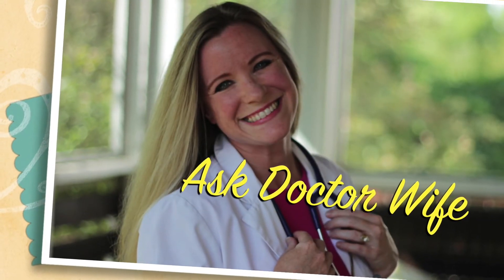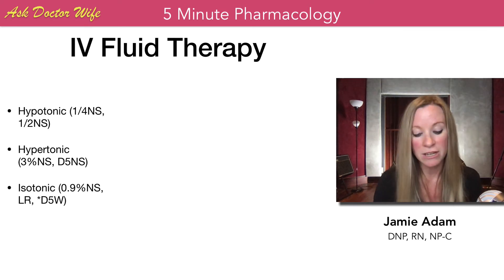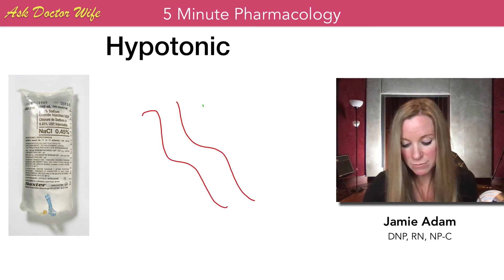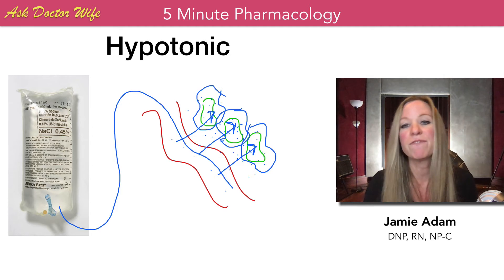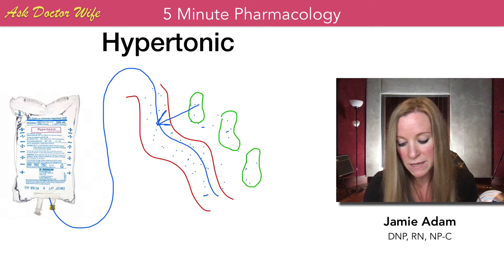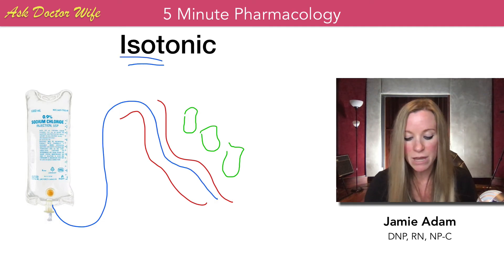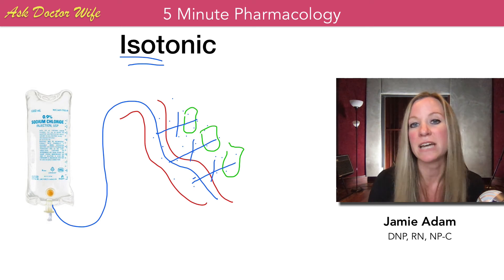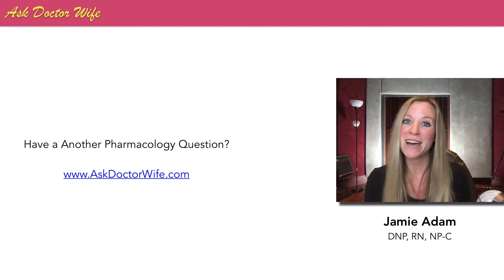How to really Study Pharmacology - IV Fluid Therapy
Learn the 4 Steps to Easy A's in Nursing with my free workshop @

In todays 5 Minute Pharm, Dr. Jamie Adam helps you understand the difference between Hypotonic, HyperTonic and Isotonic with this simple explanation of IV Fluid therapy. Got a question about Nursing, School or Life? Ask Doctor Wife!